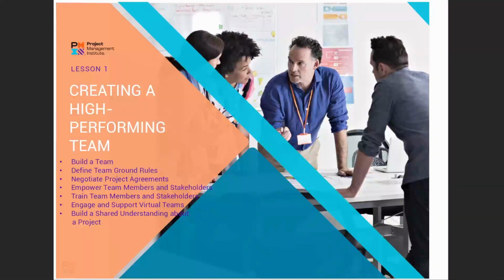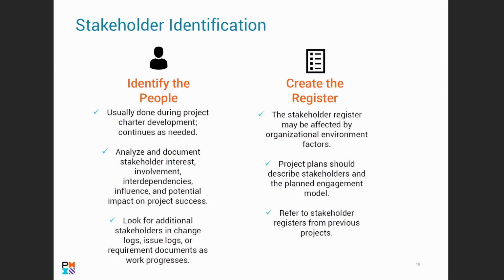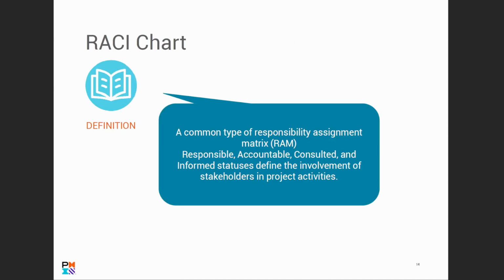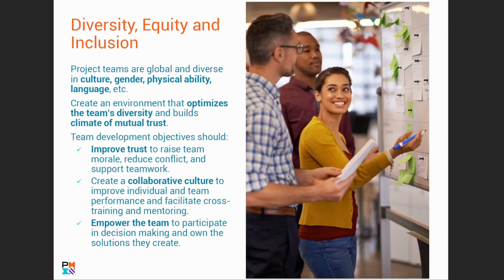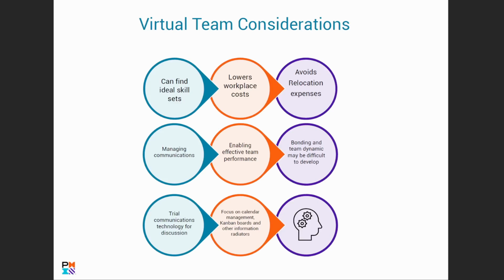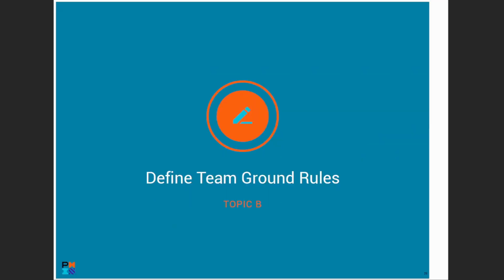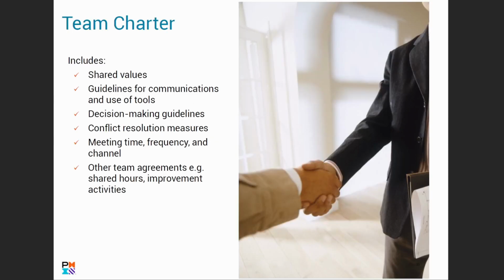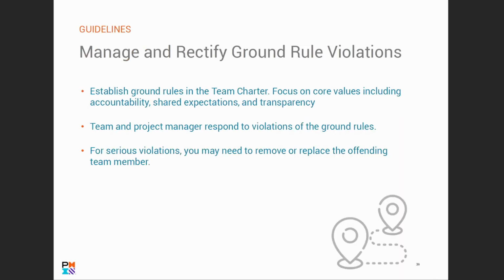Lesson 1 Part 1 of 3: Creating a high-performance Team